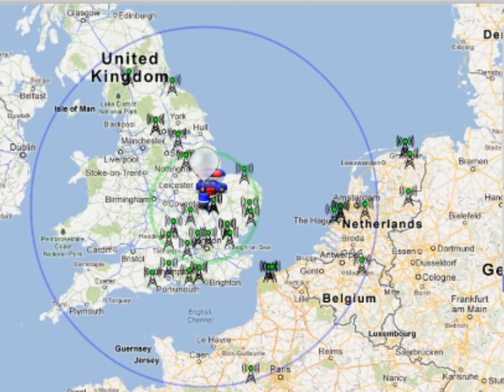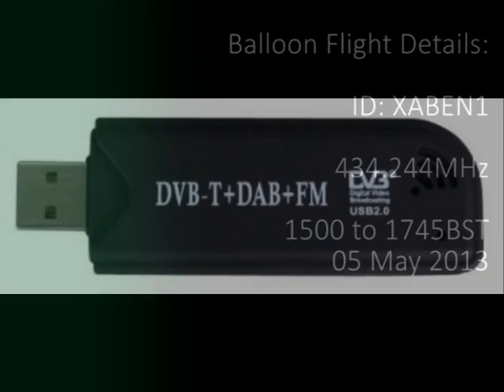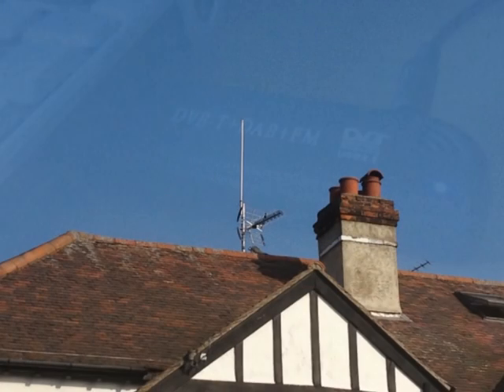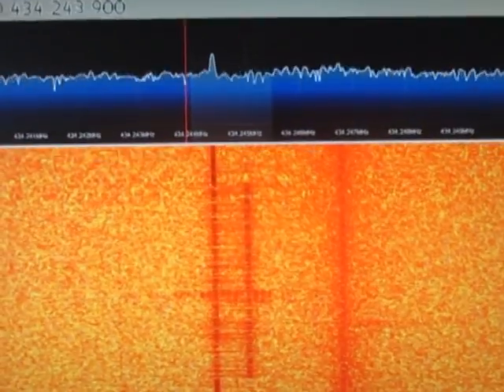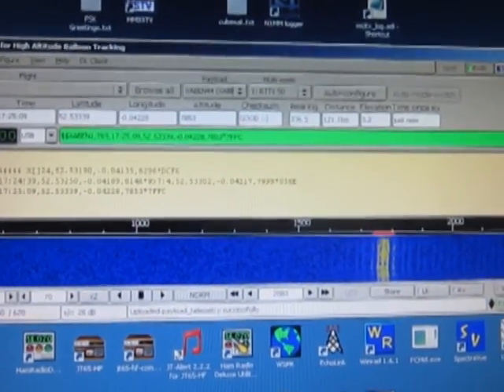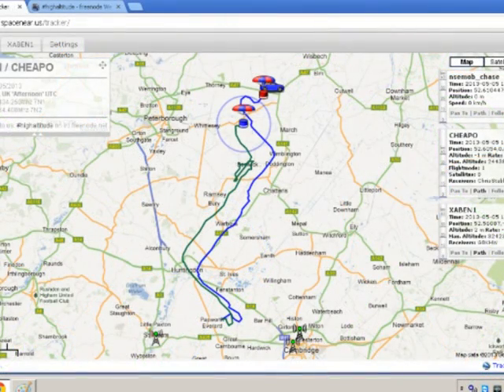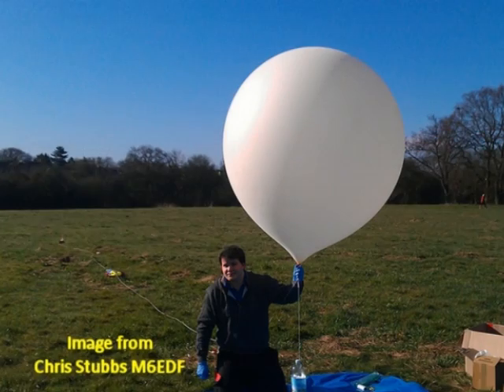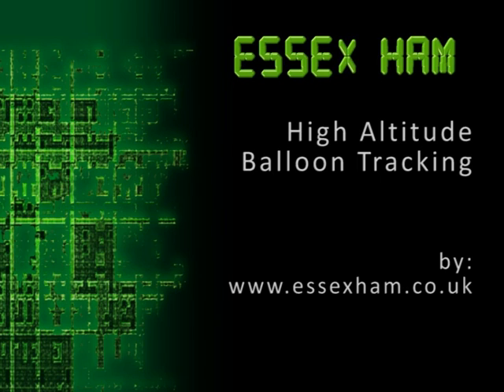Essex Ham: High Altitude Balloon Tracking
A short video clip showing how to track High Altitude Balloons. A small band of enthusiasts send weather balloons into the skies, and use GPS and radio to track progress and retrieve the payload. Essex Ham looks at what this hobby's all about, and how to track a balloon.